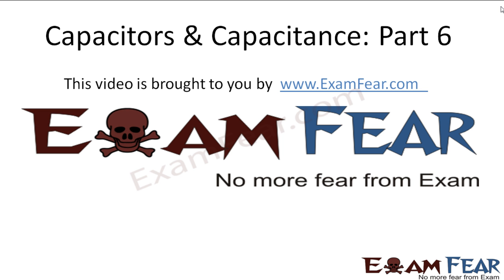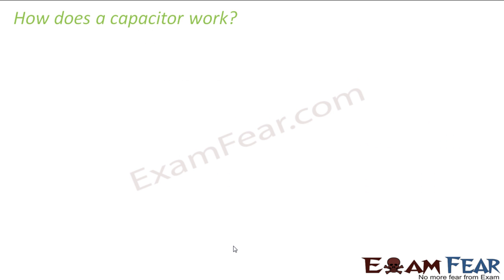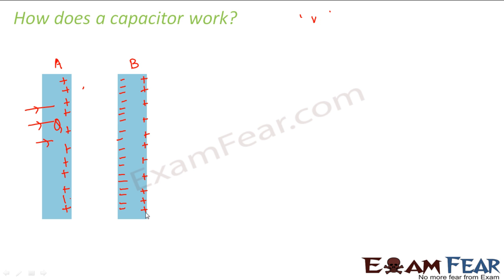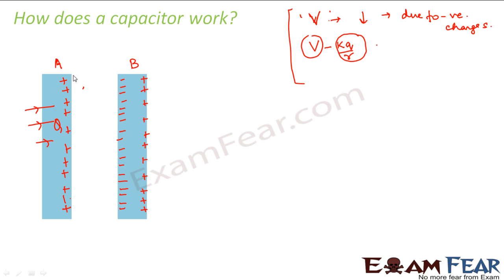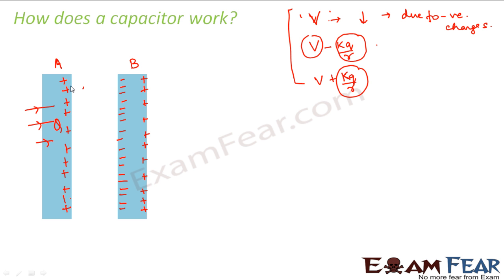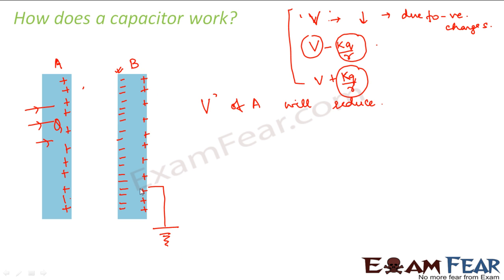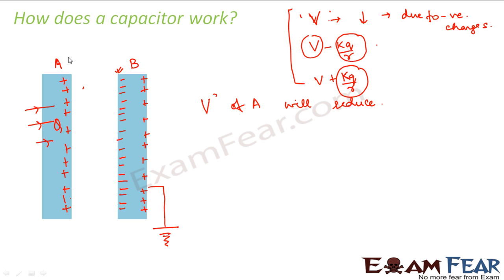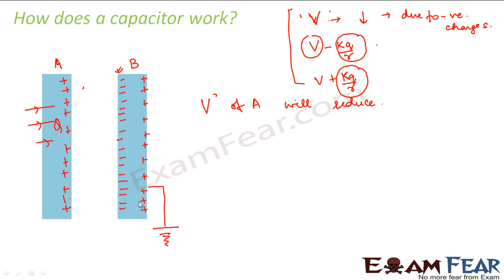Physics Capacitor & Capacitance part 6 (How capacitor Works) CBSE class 12